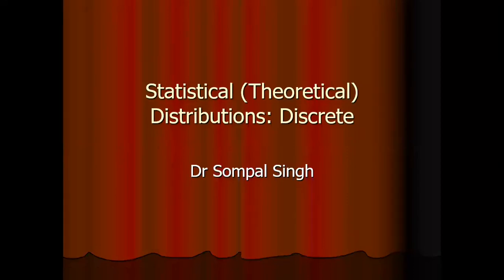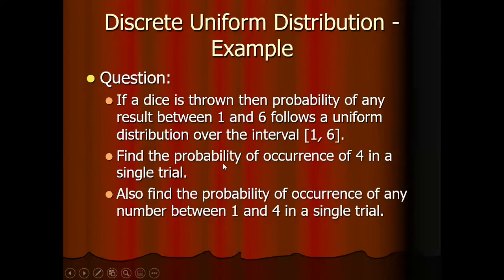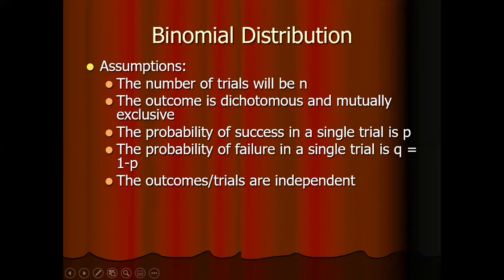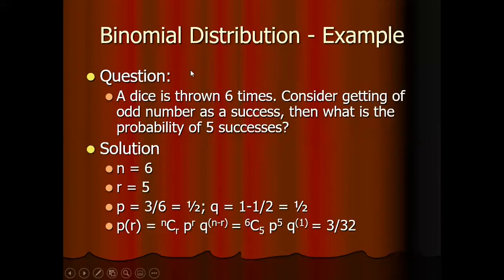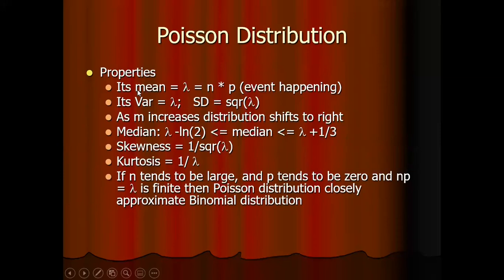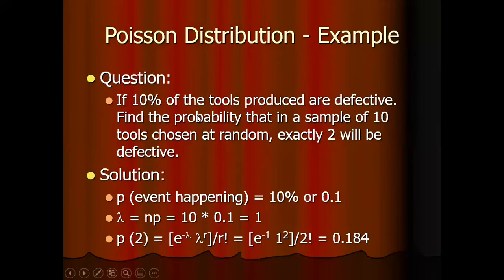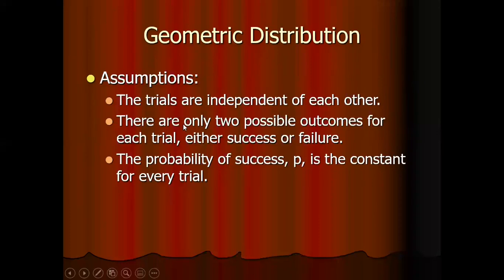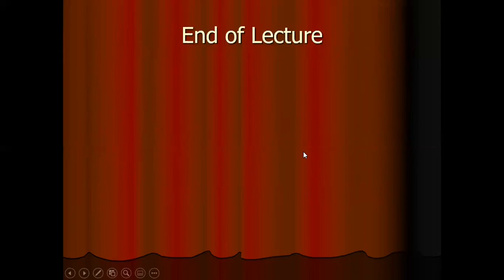Statistical Distributions Discrete | Basic Statistics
This is a short lecture on theoretical statistical distributions - Discrete type, which will be very useful for undergraduate medical and paramedical students.